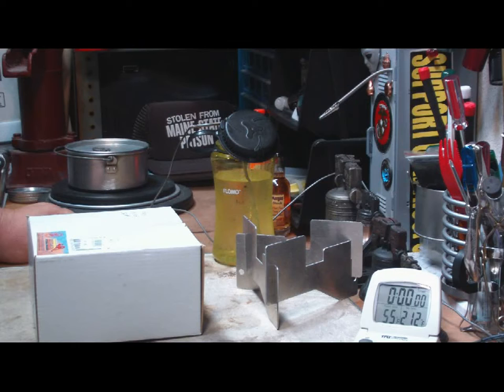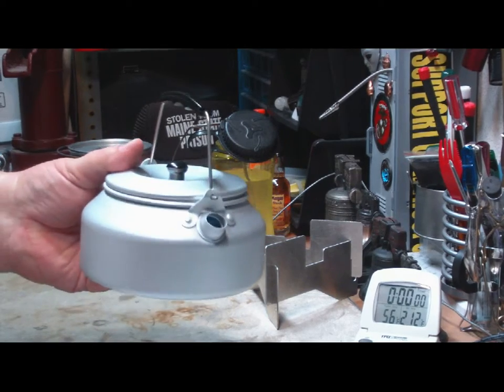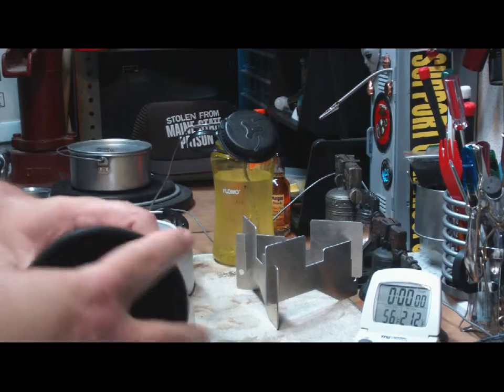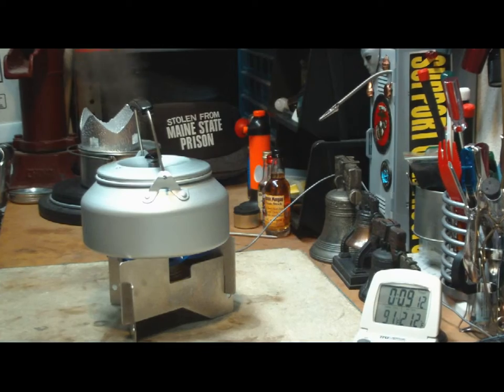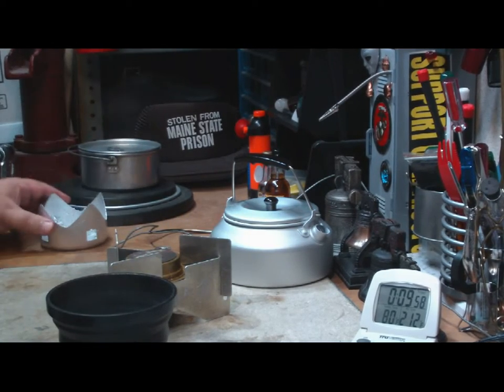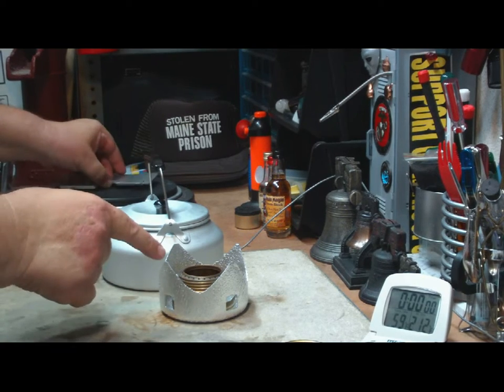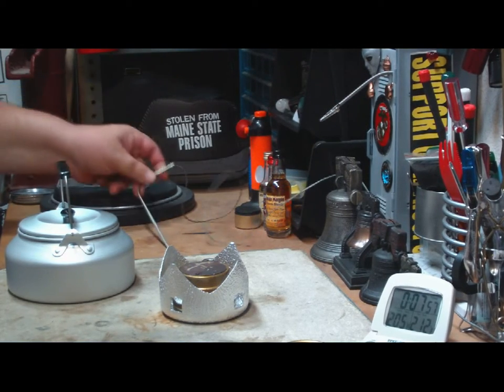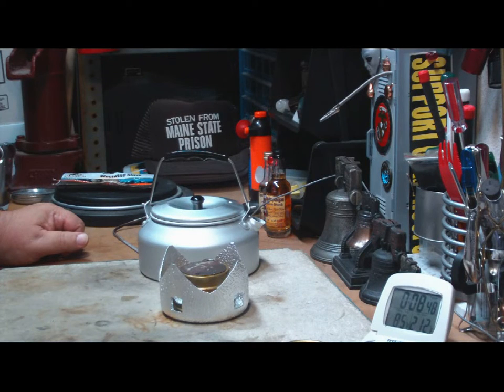Anodised Aluminum Tea Kettle Boil Tests 1 & 2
Last week I was to my local Army/Navy store to check if they had any end-of-summer sales going in in the camping area. No such luck but I did find an Outback Australia Anodised Aluminum Tea Kettle for $9.99. Now I've wanted a kettle for awhile because most of the food I use while camping is dehydrated stuff or things like my favorite breakfast, oatmeal. But I could never bring myself to pay the prices for a titanium one. I do have a couple of pieces of titanium gear, a spork and a Esbit stove but other than that I leave that gear to the "Gramweinies".

The kettle holds a little more than three cups of water and weighs 146 grams or 5.1 ounces or .32 Pounds.

I have a configuration I want to try that nests together pretty good although it does weigh a bit. It includes the kettle, the Trangia Mini stand along with the small burner (holding 2 fluid ounces of denatured alcohol - SLX) and a collapsible bowl. This gear together weighs: 424 grams or 5.1 ounces or .934 pounds. Again, not "Gramweinie" stuff.

Todays two-part test is done using the Westwind pot stand and the Trangia Mini potstand.

Lab0185 Part 1 - Westwind potstand
Title: Anodised Aluminum Tea Kettle Boil Tests 1 & 2
Room temp: 78°
Humidity: 73%
Weather condition: Sunny, humid
Burner: Trangia - small
Stove/Pot stand: Westwind Stove
Pot: Outback Australia Anodised Aluminum Tea Kettle
Fuel: alcohol,  denatured
Amount of fuel: 60 ml (2 fluid ounces)
Amount of water: 2 cup(s)
Water temp at start: 60°
Time to boil: 8 minute(s) 39 second(s)
Time to run-out: NA
Water temp at run-out: NA
Note:

Lab0185 Part 2 - Trangia Mini potstand
Room temp: 79°
Humidity: 75%
Burner: Trangia - small
Stove/Pot stand: Trangia Mini
Fuel: alcohol,  denatured
Time to boil: 6 minute(s) 31 second(s)